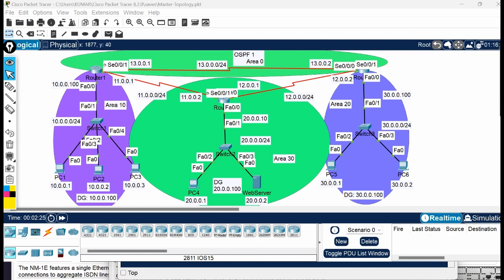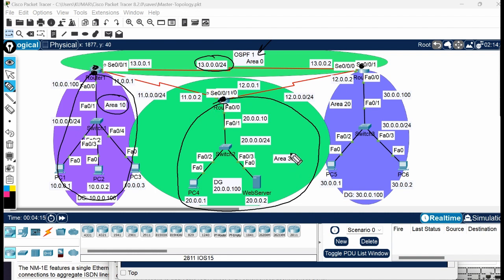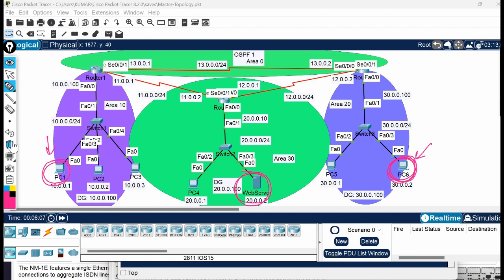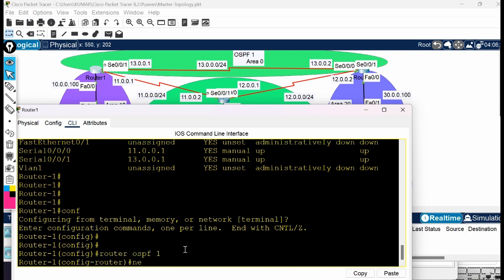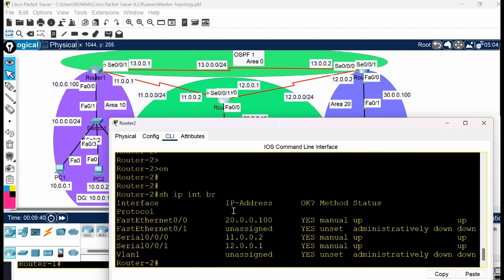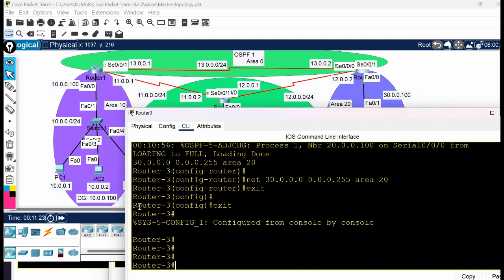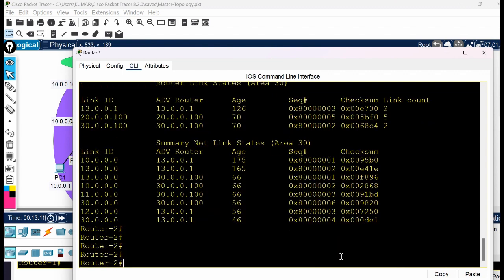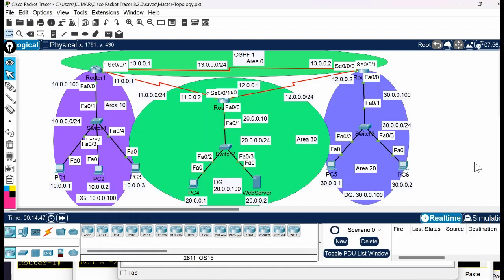Lesson 44 - Learn CCNA - OSPF : Multi Area Demo